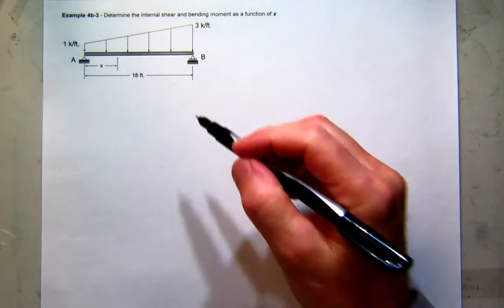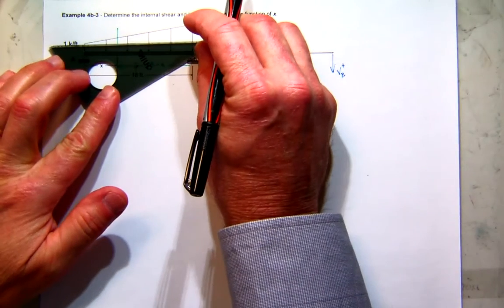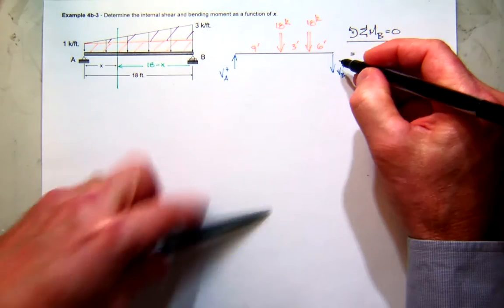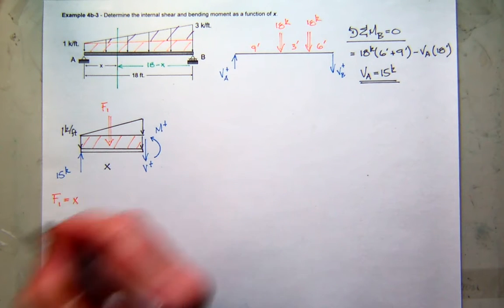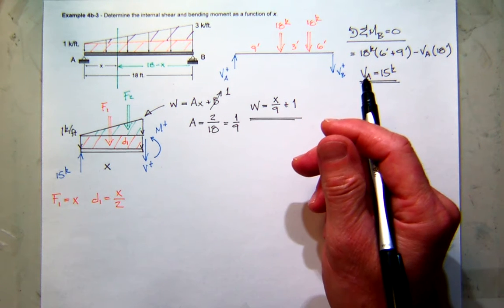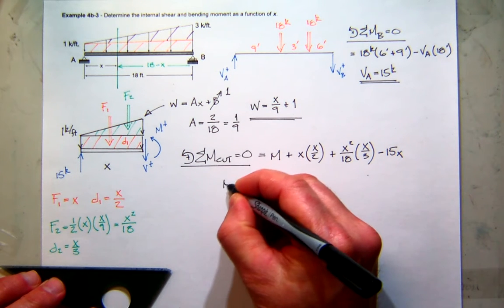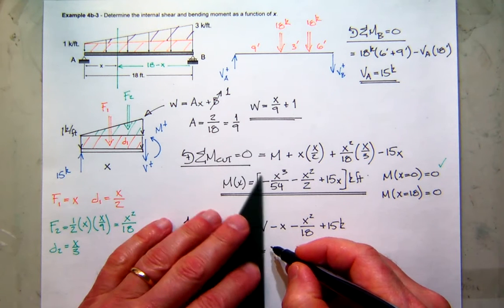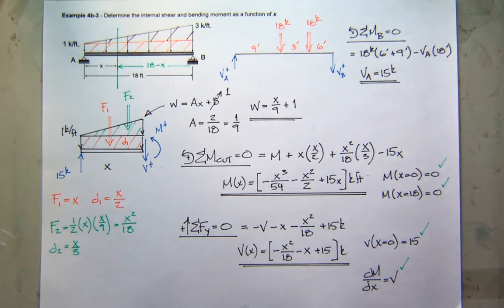Example 4b 3-s19